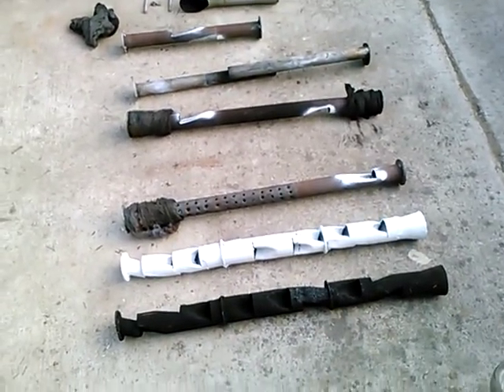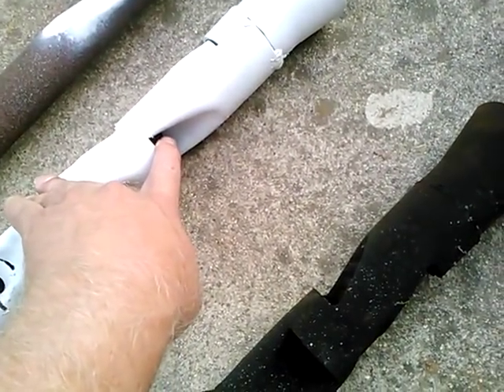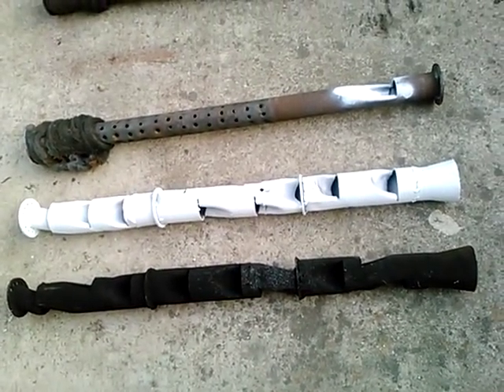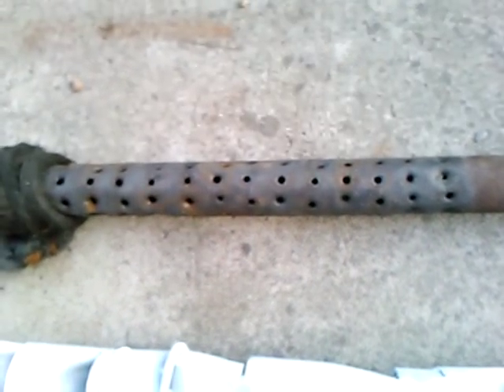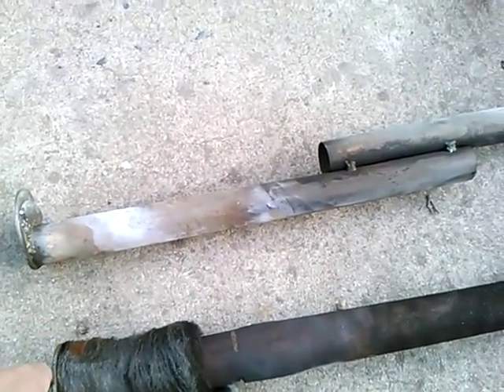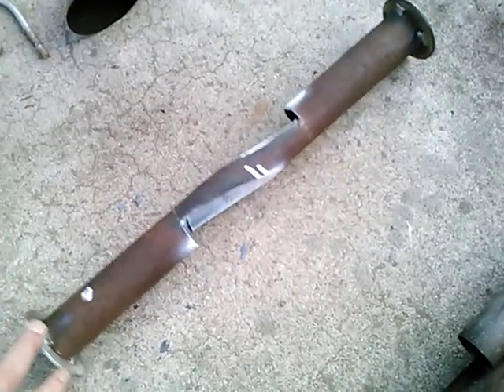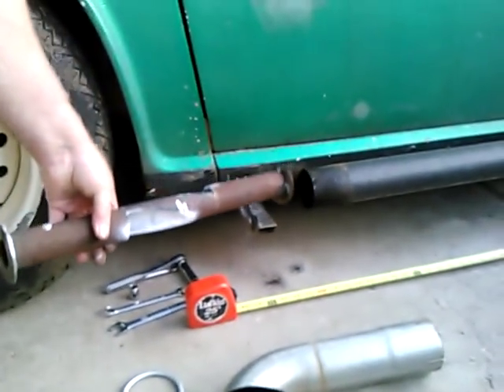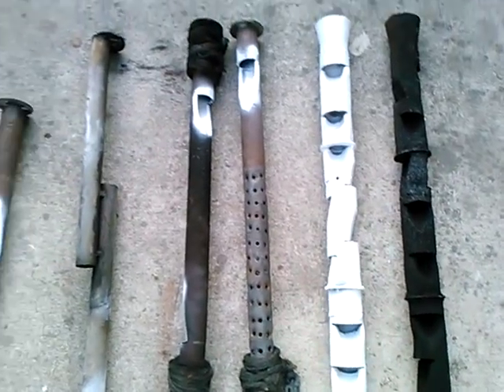Exhaust Baffles / Mufflers to fit 3 inch diameter side pipes MOV347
Showing some experimentation I've been playing with, different designs of baffles to fit inside 3" diameter side pipes.  First design is 2" pipe inside the 3" pipe, others are 1 3/4 inch pipe, the "reversion" design is two pieces of 1.5 inch antenna mast.